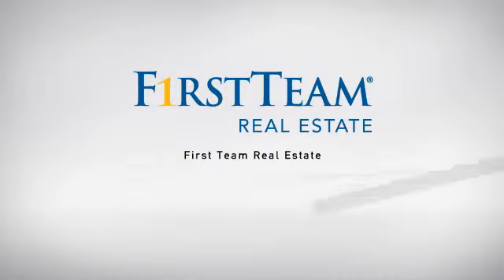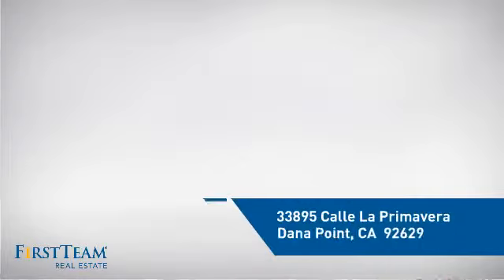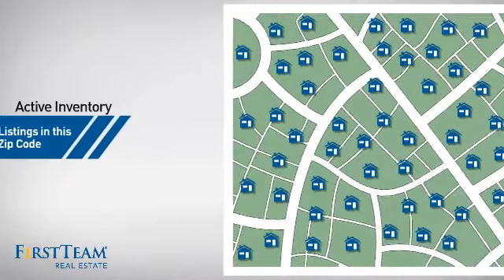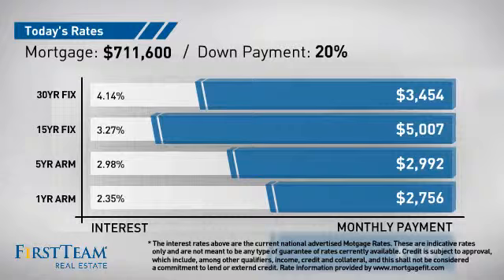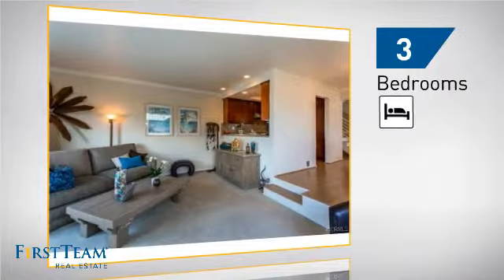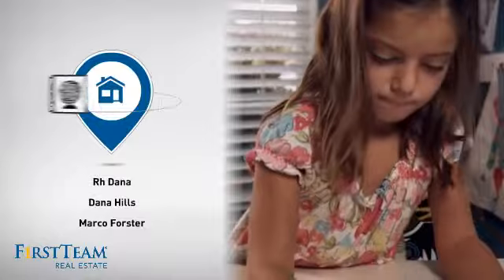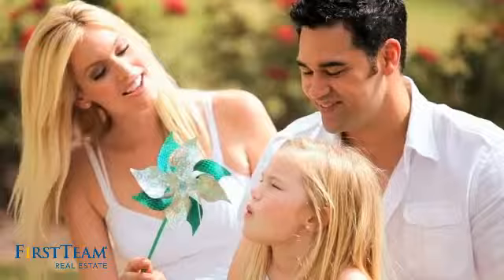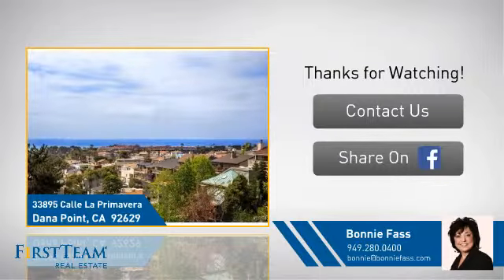33895 Calle La Primavera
Start your busy day watching the sailboats from the comfort of your bed in the spacious and bright master bedroom. At the end the day relax in front of the  wonderful master bedroom fireplace. This turnkey ocean view home is upgraded with the finest of materials. In the  remodeled gourmet kitchen you?ll enjoy the perfection of the  stainless steel Thermadore 6 burner gas stove, Thermadore dishwasher and KitchenAid refrigerator. While the meal is cooking sip a glass of wine in front of the living room fireplace and enjoy the ocean view. Or step onto the balcony with retractable awning and built-in barbeque surrounded by greenery in the lush ravine below. Enjoy the remodeled bar with refrigerator in the family room which is adjacent to the custom designed wine closet where you can store you best wines and be the envy of your guests. The exceptional master bathroom has been remodeled with travertine tile, sleek dual vanities, separate bath, and walk-in shower with glass surround. The lower level offers you two secondary bedrooms, with an additional balcony to enjoy the views. You also have the convenience of an indoor laundry room. There is an additional 400sf tgrear for a studio or exercise room or perhaps just for storage. Perfect primary or second home.